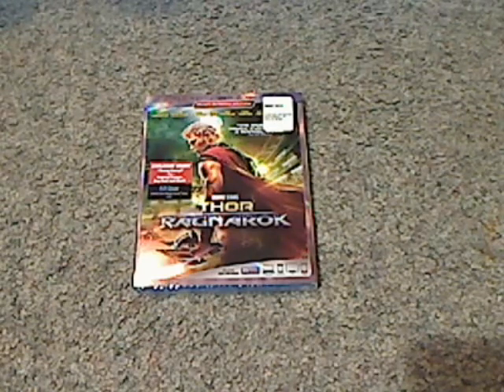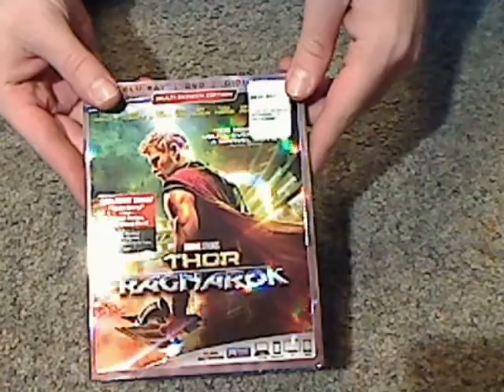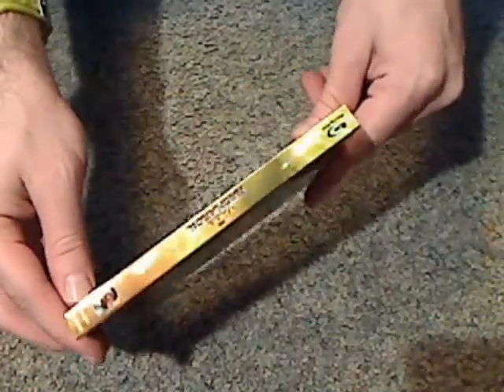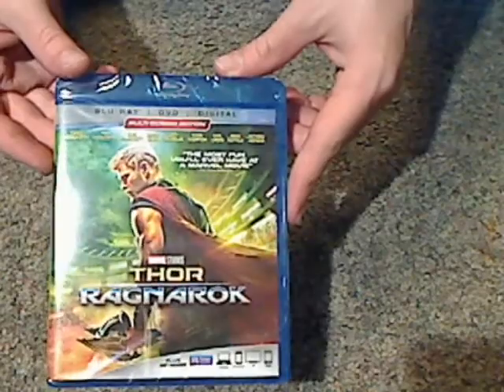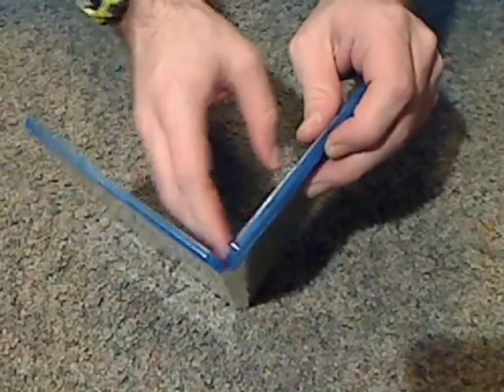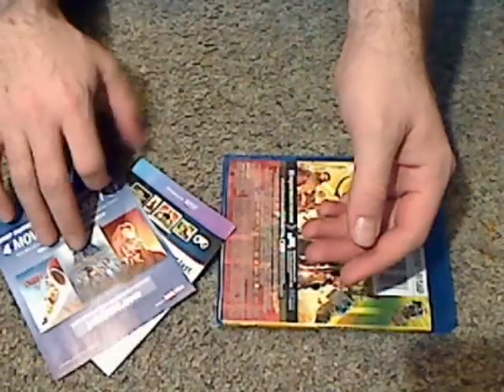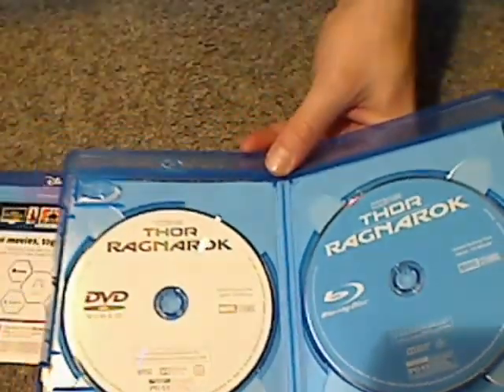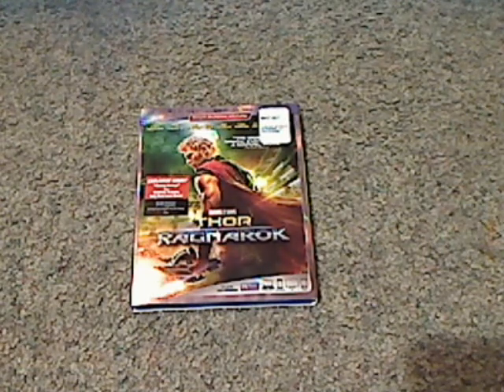Blu Ray Unboxing: Thor Ragnarok